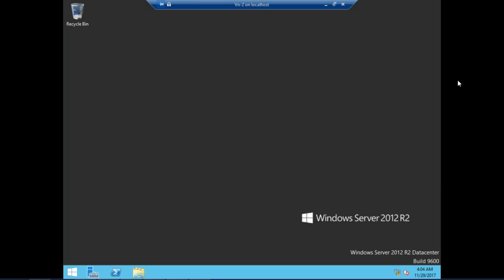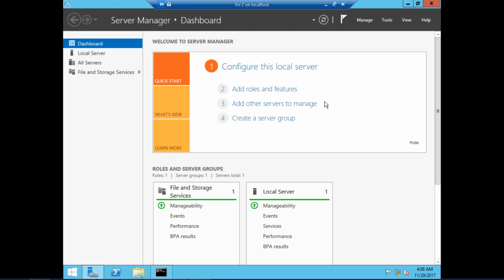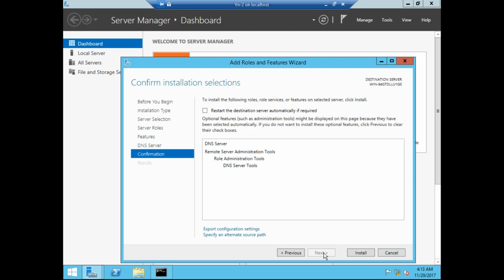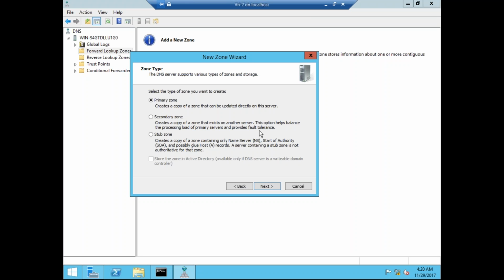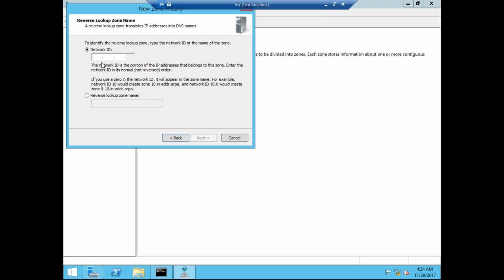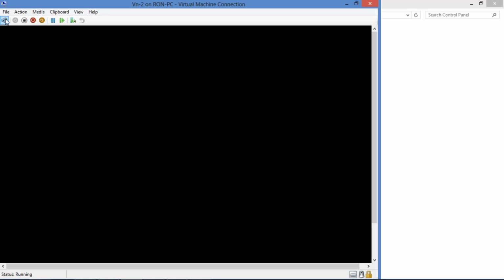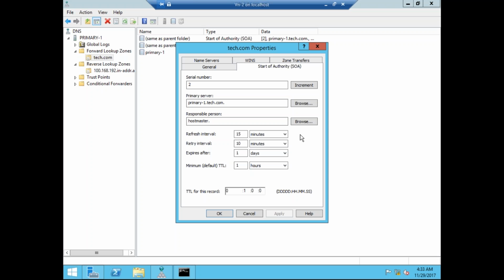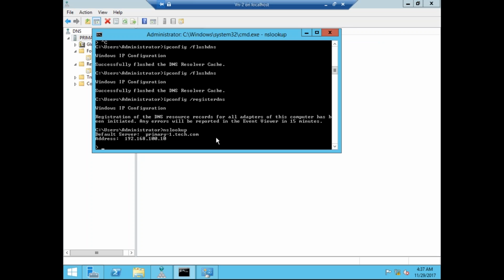Session 9 Installing and Configuration of DNS Server Part 3